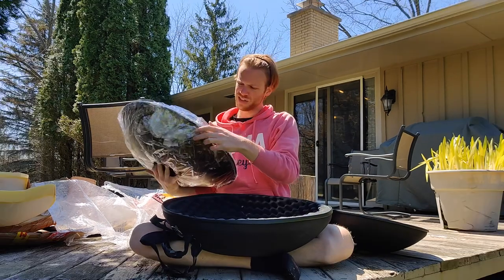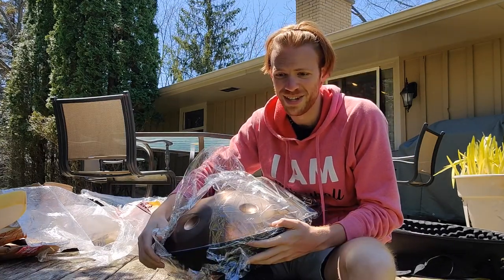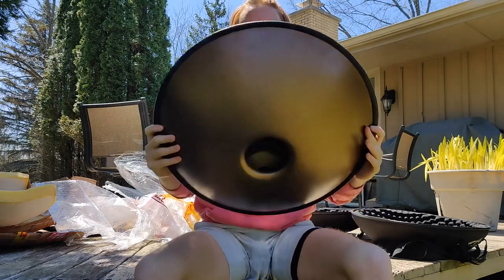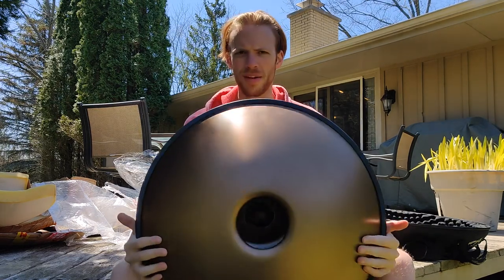WINNER Zach Zimmermann gets his HANDPAN! 🎉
Become a Supporter of my Facebook page, Ethereal in E, to be entered into the next giveaway!